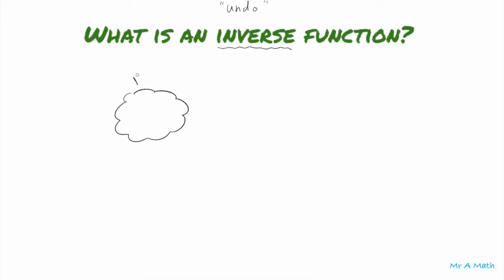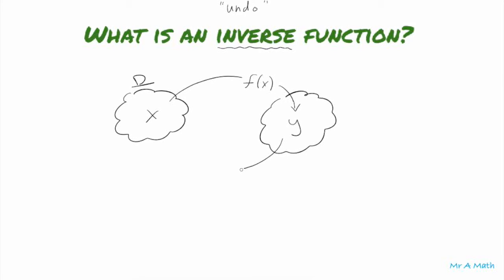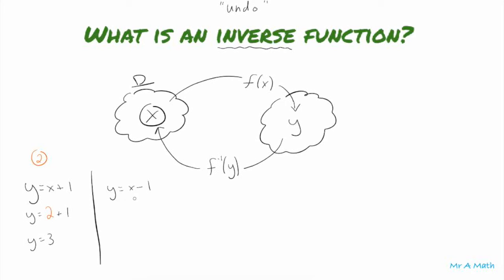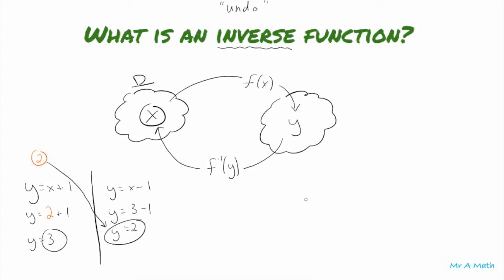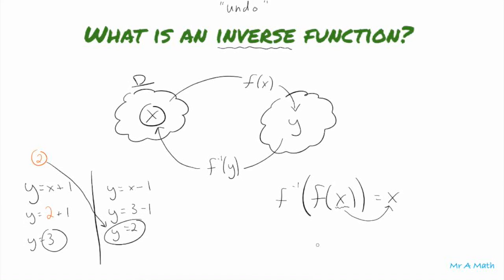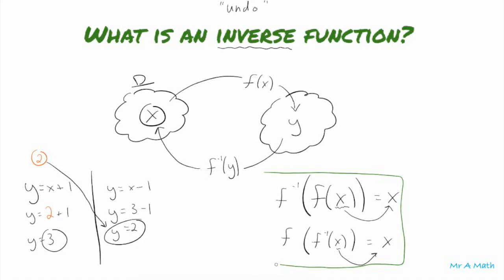What is an Inverse Function? | Algebra 2 | Mr A Math